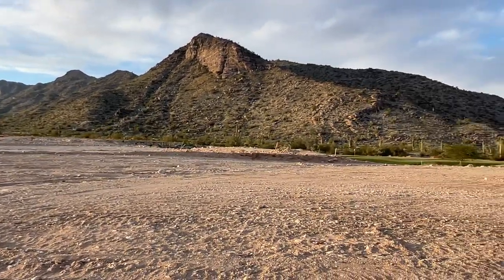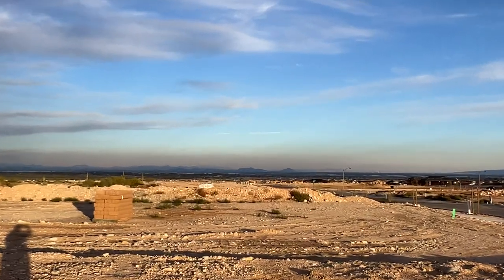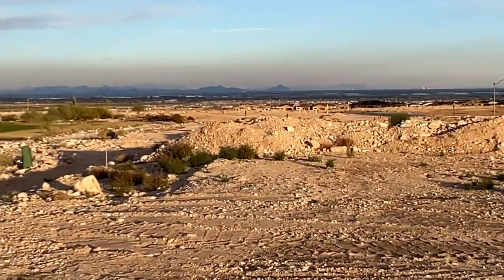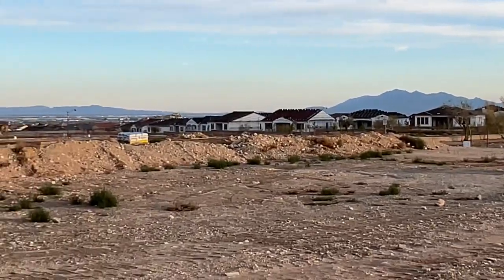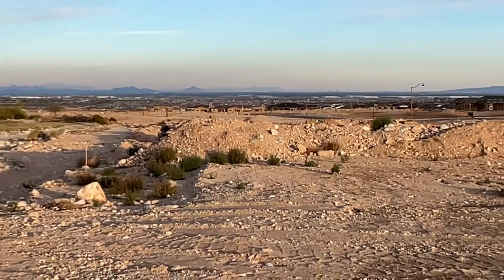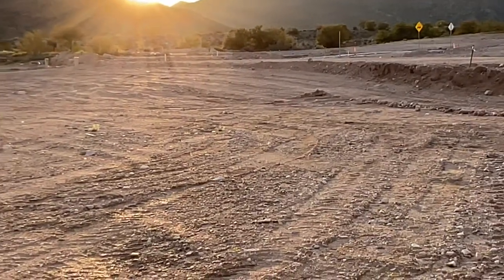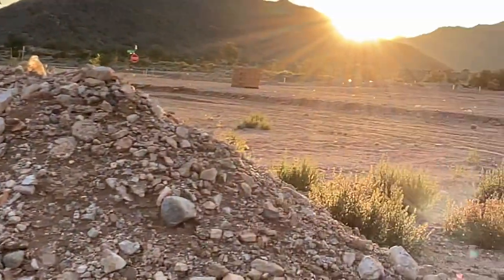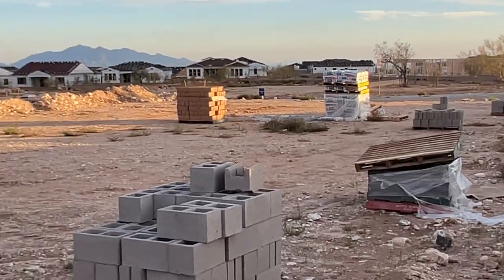Victory at Verrado custom home sites David Weekley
these lots range from 10,400 square feet to 15,000 square feet and have a premium from $250,000 to $300,000 for the largest lot at highest elevation located pin high on the 8th hole

I was one of Verrado founding residents having lived in the community and owned several homes from 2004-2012

Andrew Texidor
HomeSmart
Serving buyers and sellers since 2000